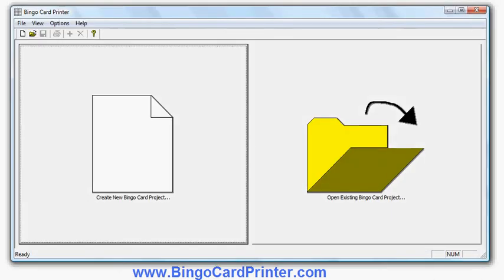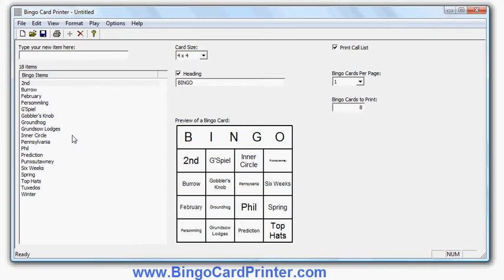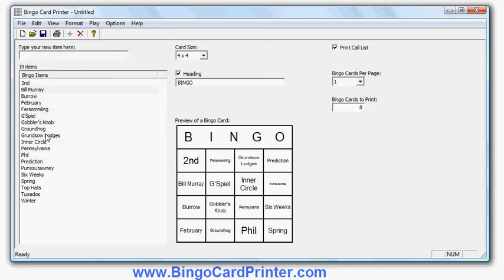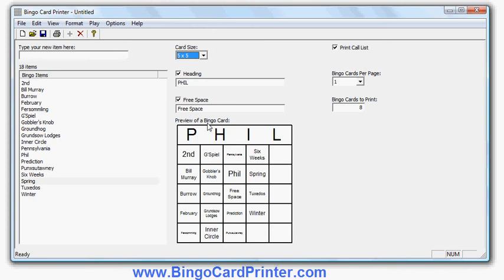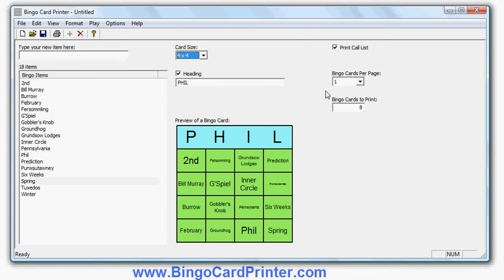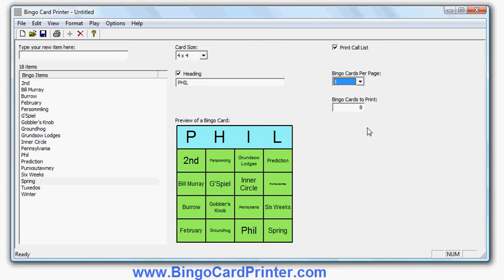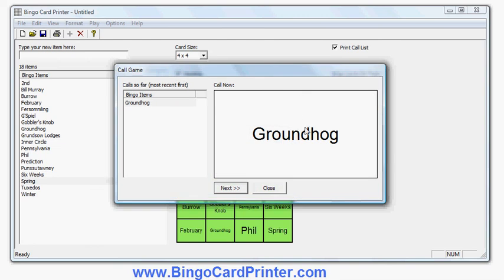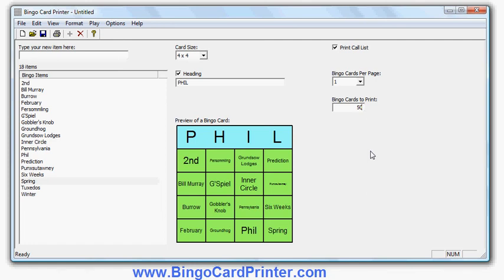Groundhog Day Bingo Cards - how to create with the Bingo Card Maker by BingoCardPrinter.com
This video shows how to create Groundhog Day bingo cards using software - a bingo card maker program known as Bingo Card Printer.

The steps to create a Groundhog Day bingo card using this bingo card maker software are:-

1. Start Bingo Card Printer

2. Click the large button labelled "Create New Bingo Card Project..." (or click "New..." on the "File" menu).

3. A dialog box should appear. Click on the "Holidays" tab.

4. Scroll down and select the Groundhog Day template - "Groundhog Day", then click OK (or simply double click on "Groundhog Day").

5. You are now ready to print your Groundhog Day bingo cards, or, if you wish, you can customize them by adding your own items, deleting items, changing colors and fonts, choosing a different bingo card size, etc.

6. Enter the number of bingo cards you need to print in the space provided, then click "Print..." on the "File" menu to begin printing.

Bingo cards created using the Groundhog Day bingo template will initially contain the following items (if you are not familiar with any of the items, or their relationship to Groundhog Day, then I suggest you take a look at the wikipedia page on the day, to refresh your memory), though you can customize the list of items if you wish to:

* 2nd
* Burrow
* February
* Fersommling
* G'Spiel
* Gobbler's Knob
* Groundhog
* Grundsow Lodges
* Inner Circle
* Pennsylvania
* Phil
* Prediction
* Punxsutawney
* Six Weeks
* Spring
* Top Hats
* Tuxedos
* Winter

You can download a PDF example of Groundhog Day bingo cards created using the software at